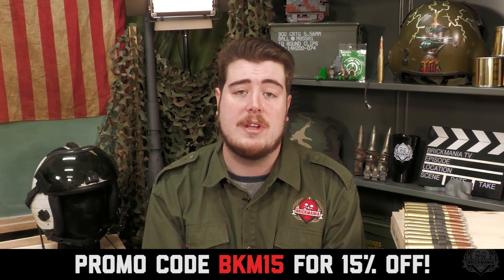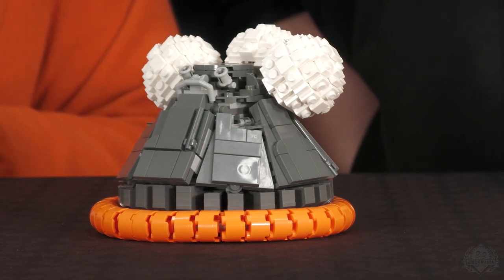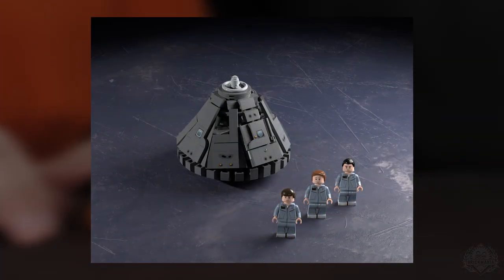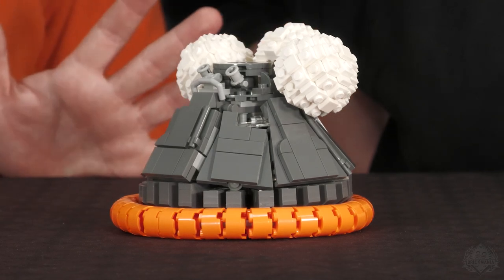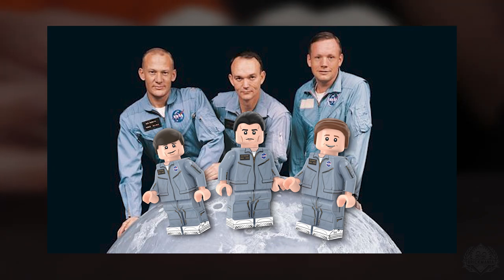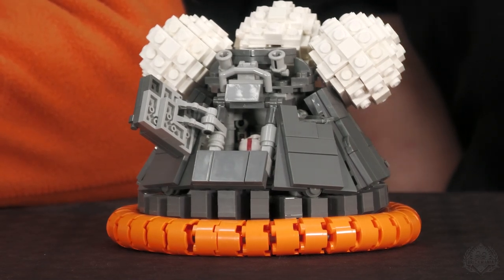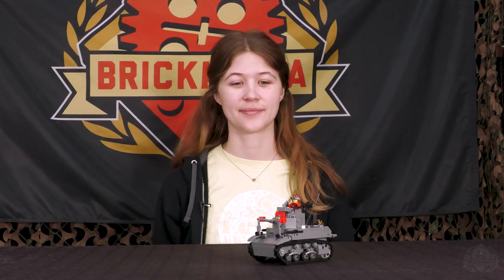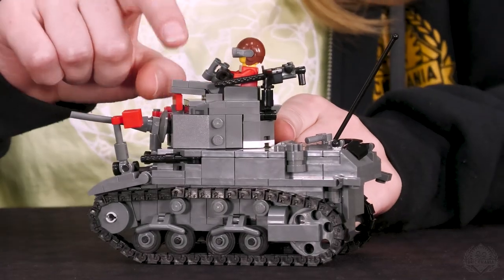New Columbia Command Module - Custom LEGO Build!